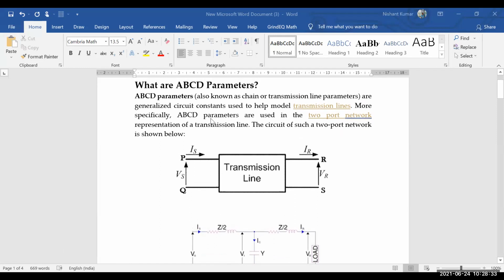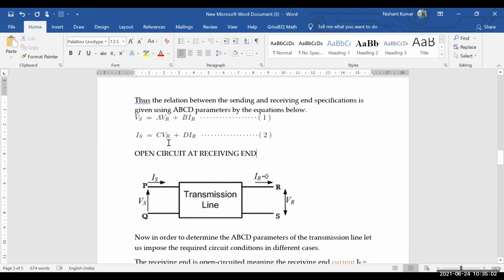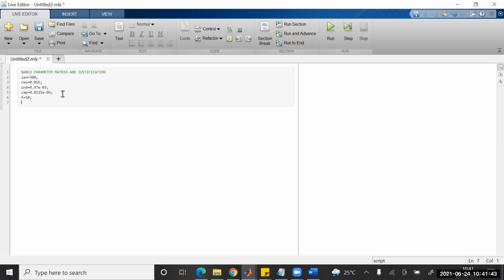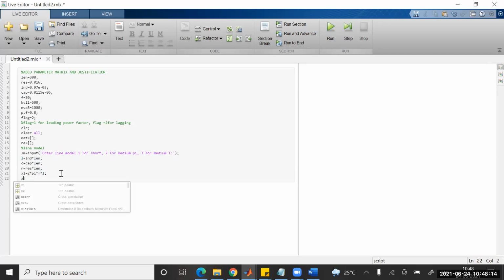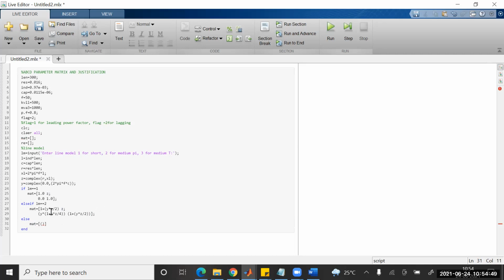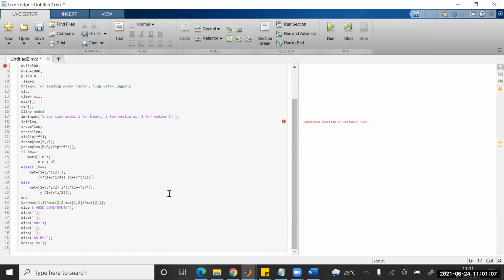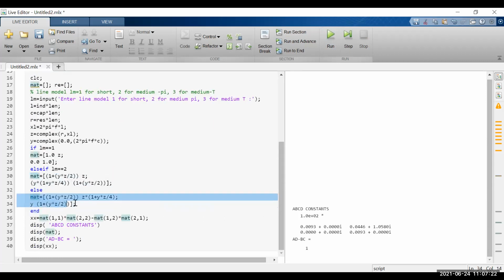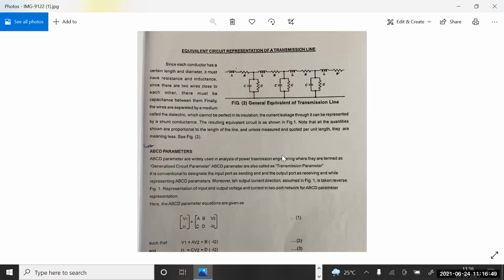LAB_(7)_24-06-2021